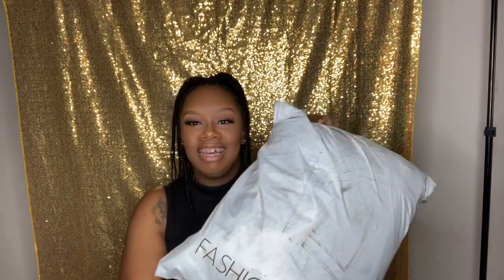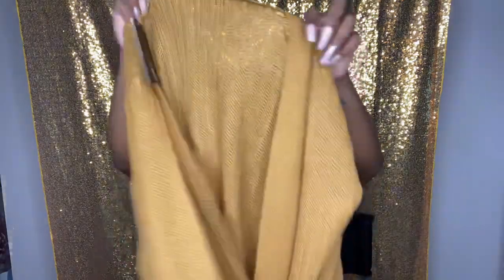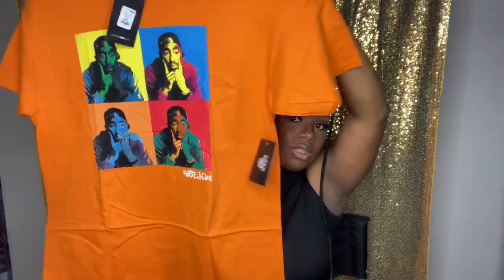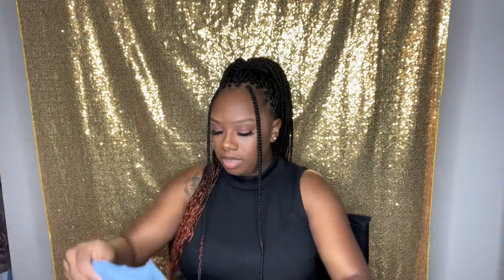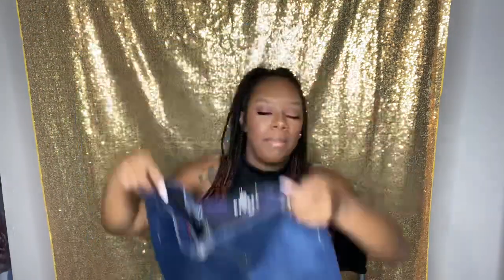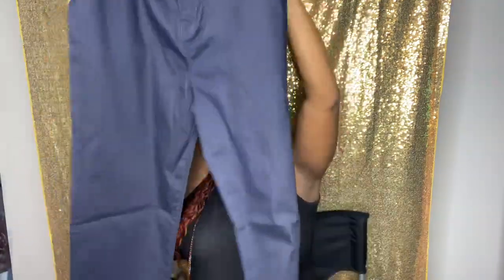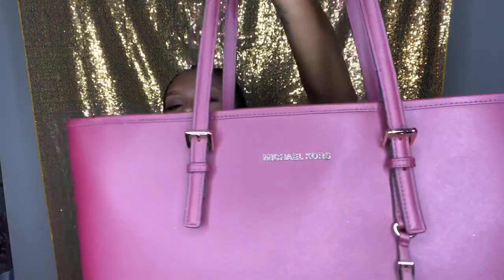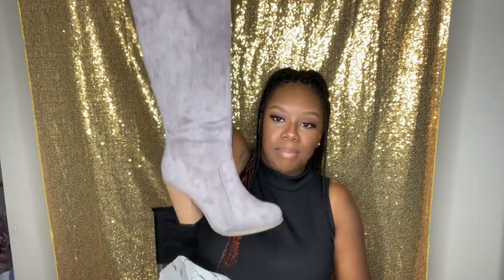FALL HAUL | FASHION NOVA | NORDSTROM | MICHAEL KORS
Tried to edit this video as much as I could with my kids and my dog in the background. I hope you enjoy!!